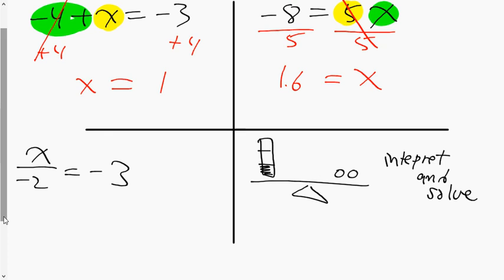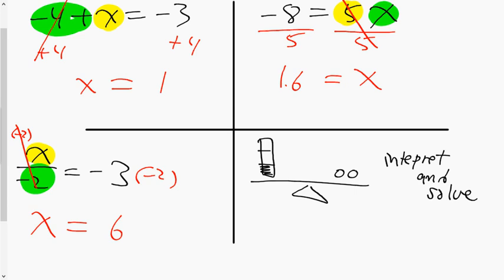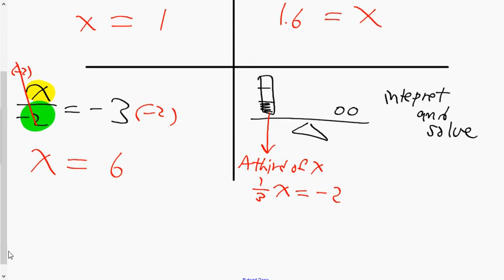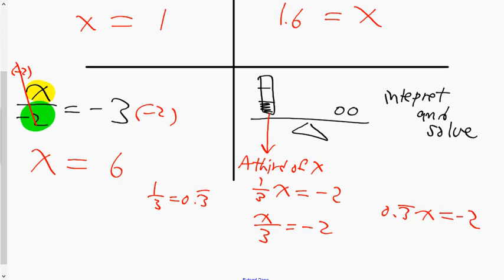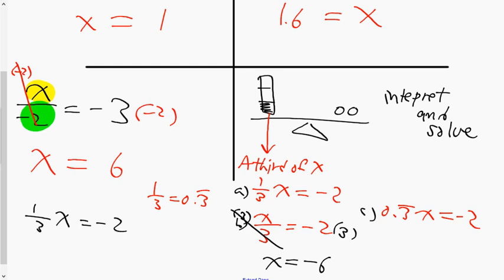4fer One step Jan30th